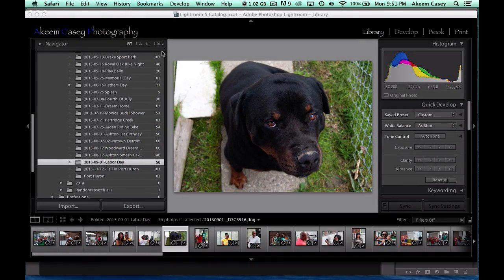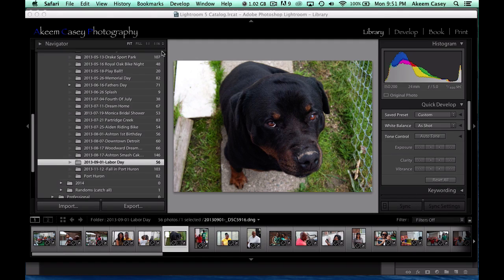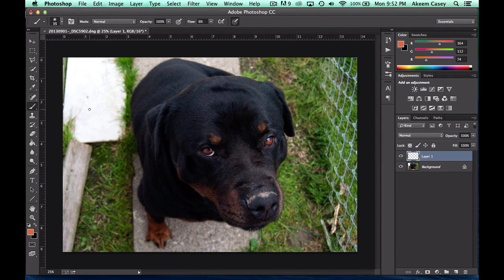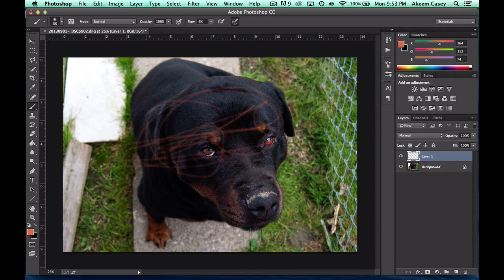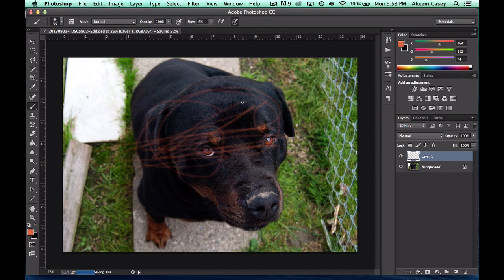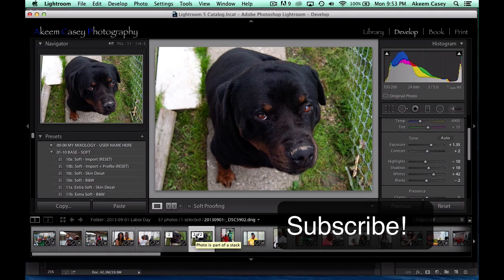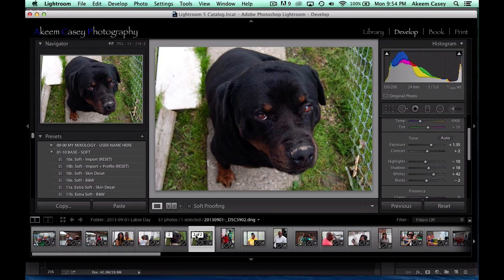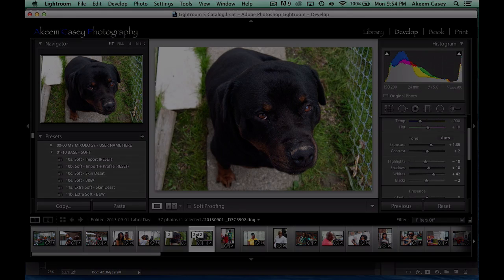How To Export (round trip) Photos From Lightroom to Photoshop CC or CS6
In this tutorial I'm going to show you how to seamlessly export photos from Lightroom to Photoshop for editing and then automatically save a copy of the edited .psd file in Lightroom while still keeping your original Lightroom life in tact.